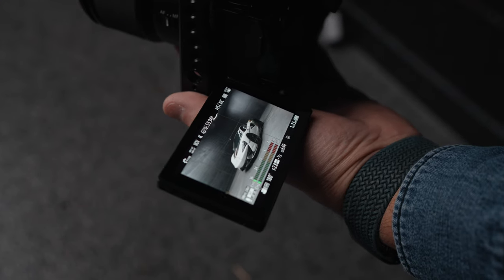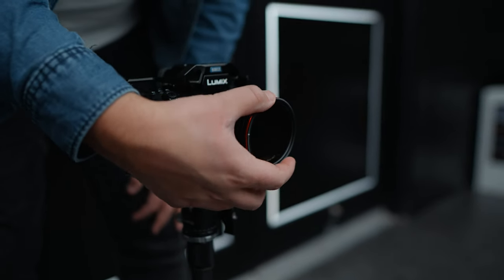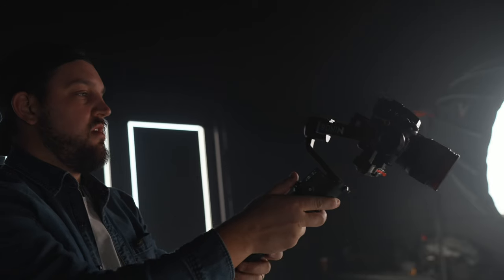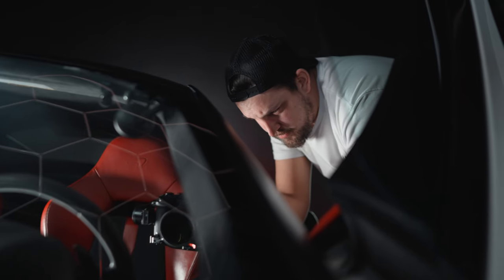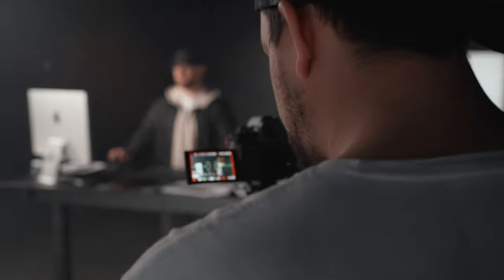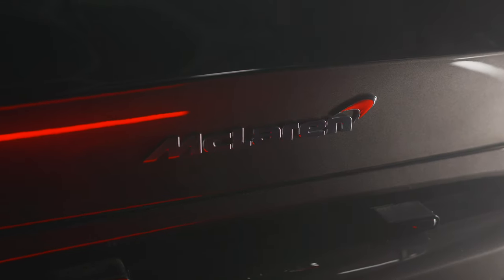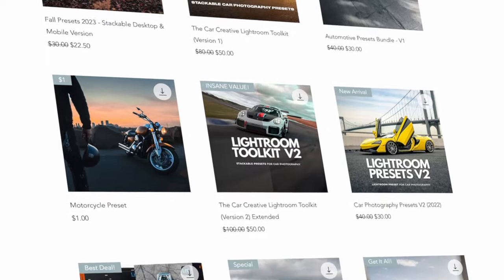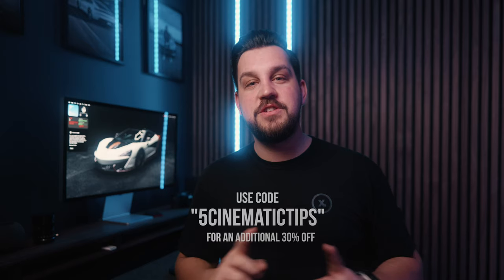How To Shoot Cinematic B-Roll for Car Videos | 5 Steps Breakdown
It's time to up your cinematic game with today's video where I share FIVE essential tips to supercharge your car videos, transcending the typical to the extraordinary. Discover how strategic lighting and atmospheric effects like haze can add depth and drama, transforming your footage into a visual feast. Dive into the world of cinematic car videos as we showcase the art of light painting to highlight sleek designs. Don't just film—create an experience.

Haze machine
Haze fluid
Amaran tube lights

0:00 Introduction
0:53 Cinematic Tip 1
2:21 Cinematic Tip 2
3:48 Cinematic Tip 3
5:42 Cinematic Tip 4
7:33 Cinematic Tip 5
8:38 The Best Car Photography Presets